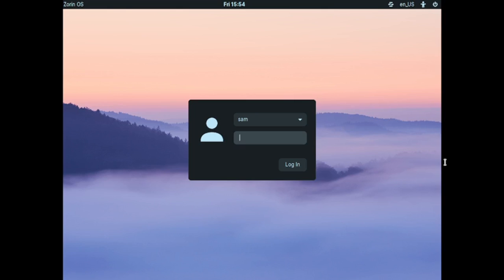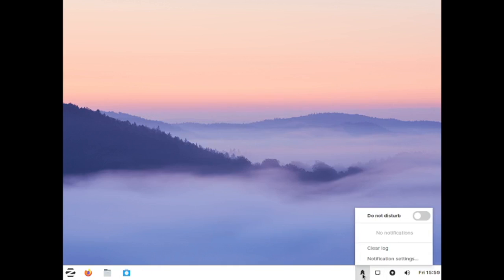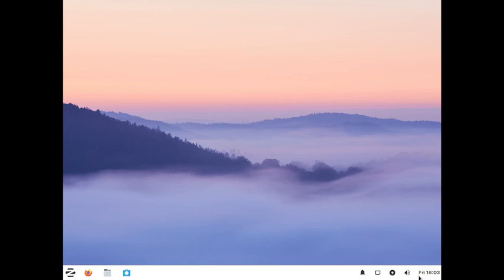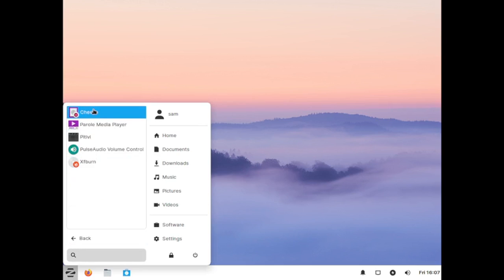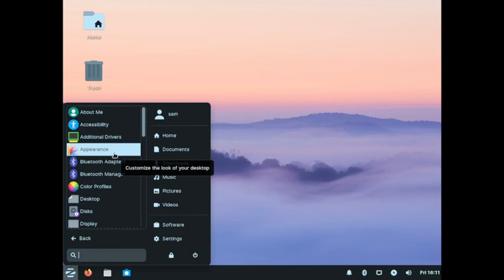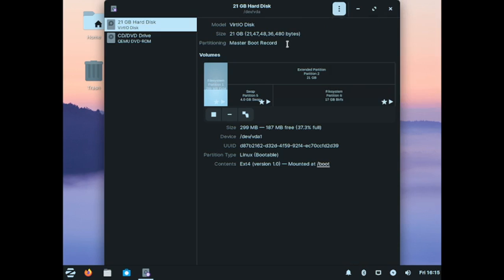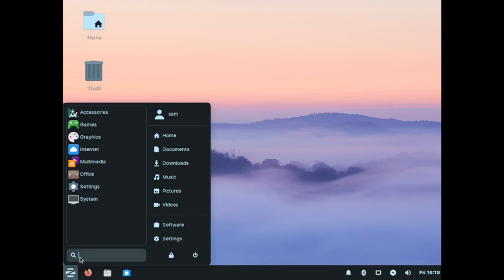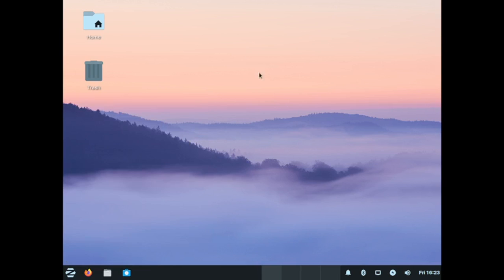Detailed review of Zorin OS 15.3 Lite.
This is a detailed review of Zorin OS 15.3 Lite.